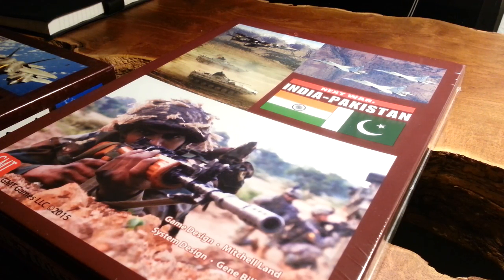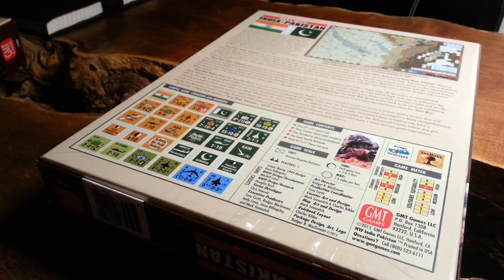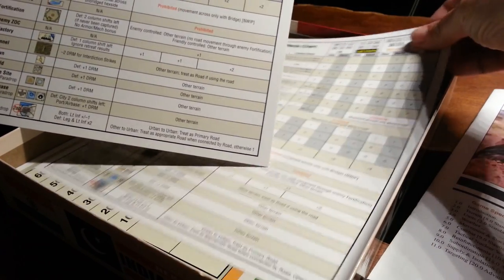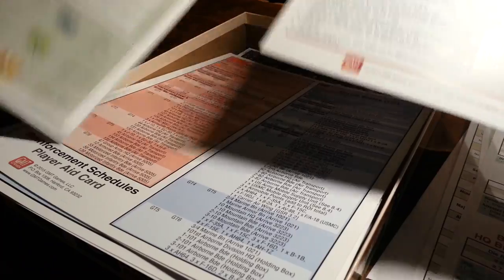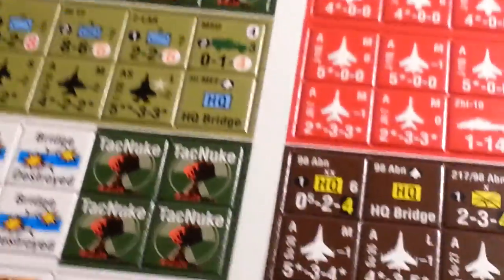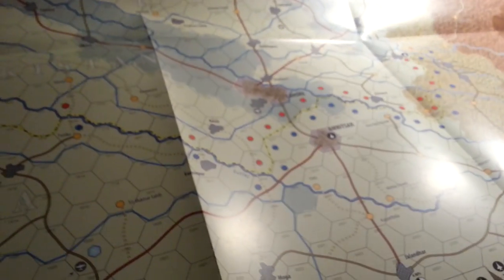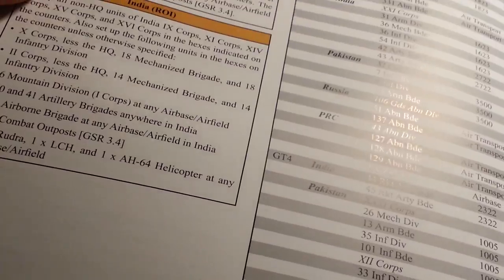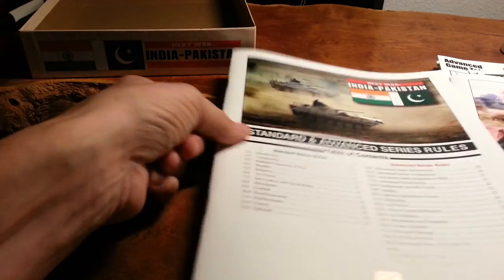Next War India Pakistan Shrink Rip